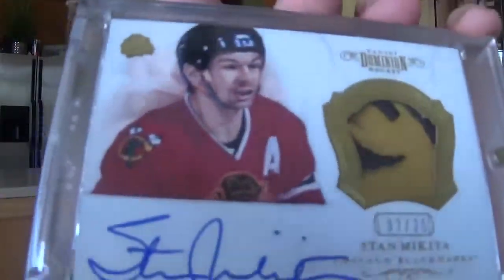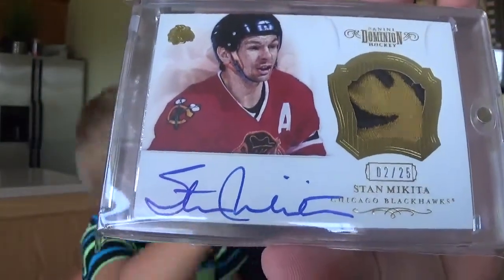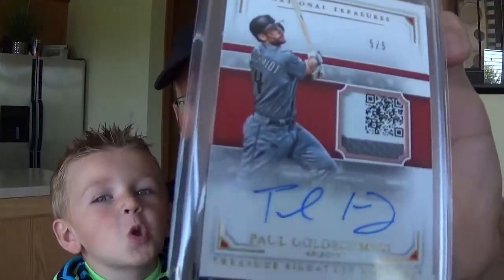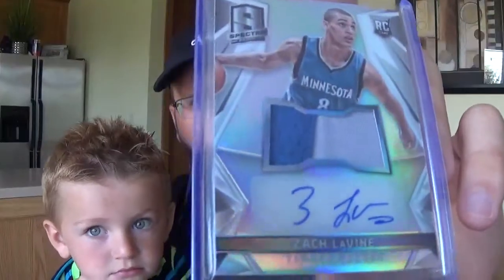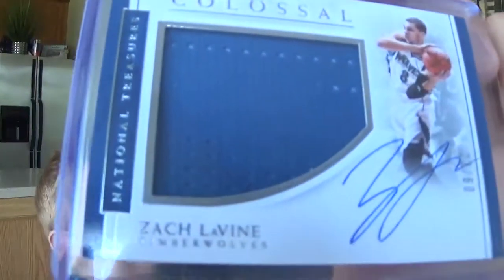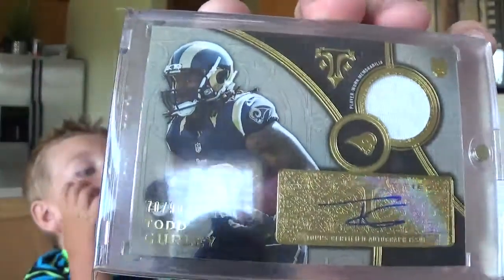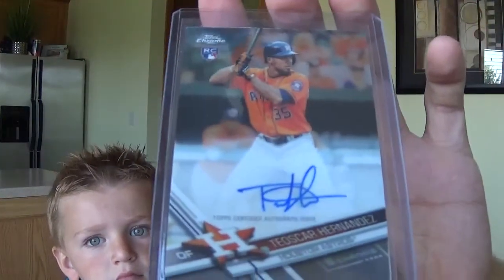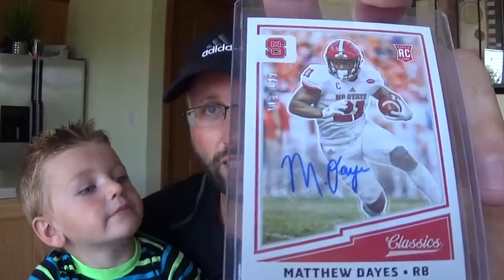May 2018 MTM (Cert'd Autograph Pickups)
Little late on this video...